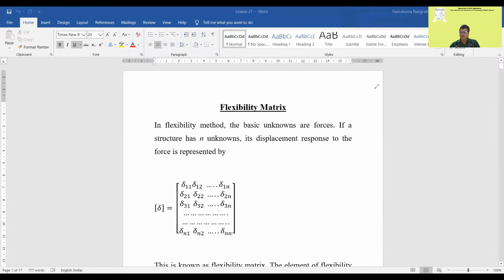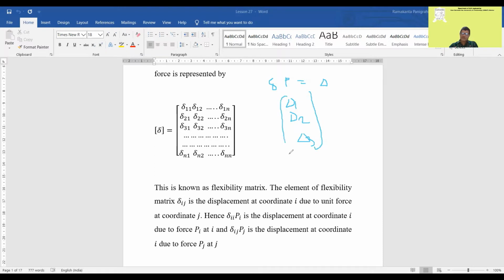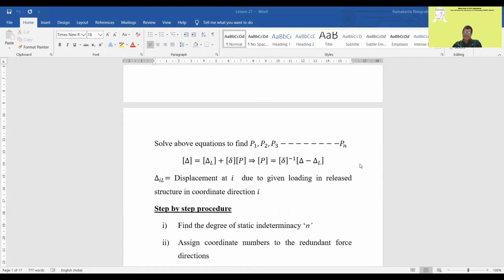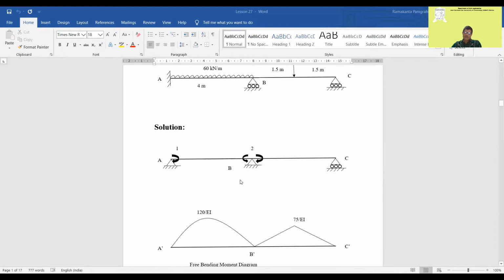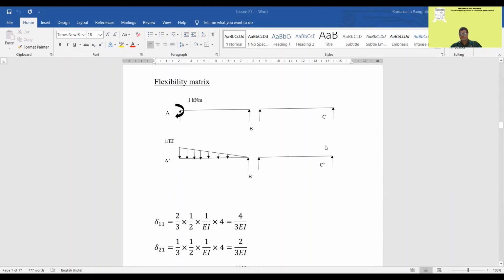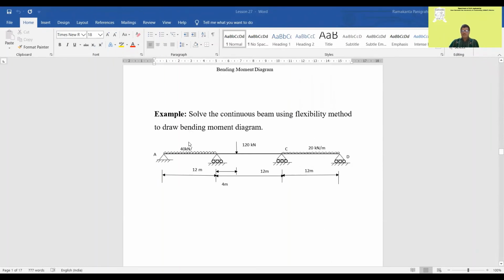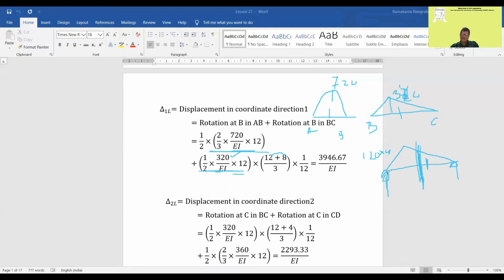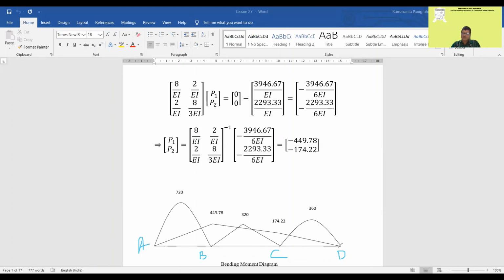Introduction to Flexibility Method and Example on Beams